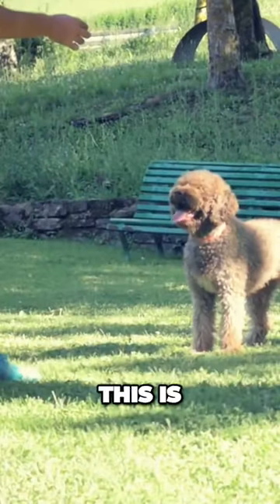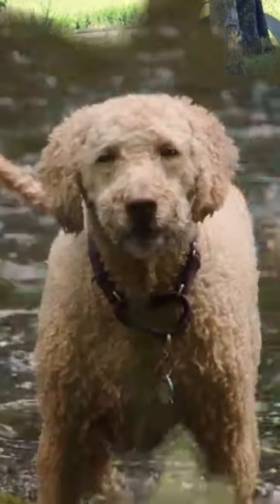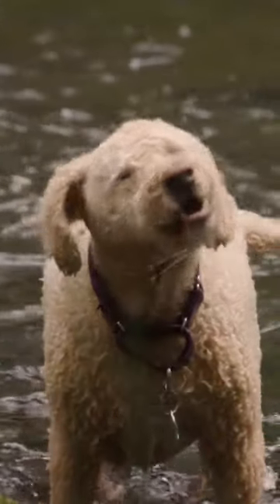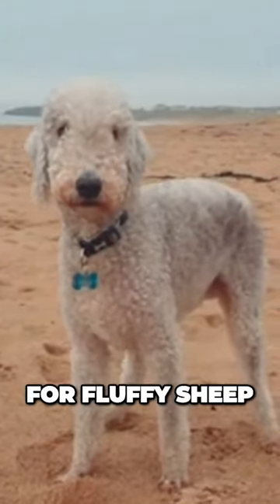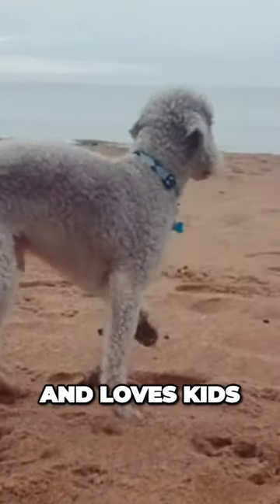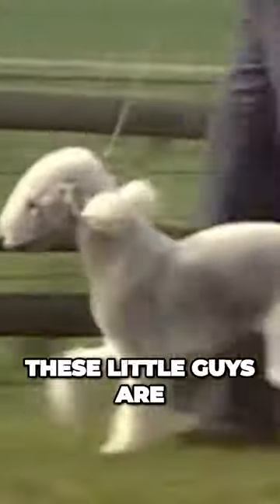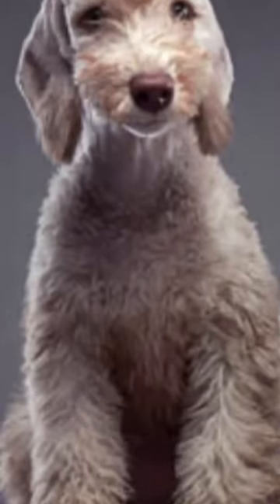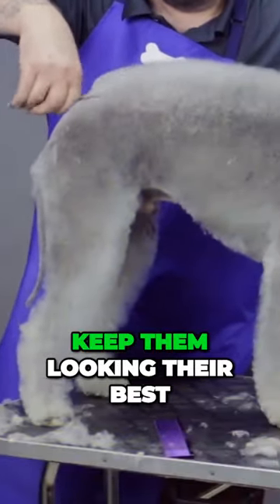"Non-Shedding Dog Breeds Showdown: Lagotto Romagnolo vs. Bedlington Terriers"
Welcome to our video "Non-Shedding Dog Breeds Showdown: Lagotto Romagnolo vs. Bedlington Terriers"! In this informative comparison, we explore two wonderful dog breeds known for their non-shedding qualities. Join us as we delve into the unique characteristics of Lagotto Romagnolo and Bedlington Terriers.

Lagotto Romagnolo is an adorable breed hailing from Italy, famous for its truffle hunting capabilities and hypoallergenic coat. We discuss the breed's history, temperament, and grooming needs, highlighting why it's a great choice for individuals with allergies or those seeking a low-shedding companion.

Meanwhile, Bedlington Terriers, originating from England, have captivated dog enthusiasts for decades with their distinctive curly coat and loving nature. We analyze their characteristics, energy levels, and maintenance requirements to help you understand why they are popular among non-shedding dog lovers.

In this video, we also discuss various aspects of these breeds, including exercise needs, trainability, and sociability with children and other pets. We provide insights into their sizes, life spans, and common health issues to give you a comprehensive overview.

If you're considering bringing a non-shedding dog into your family, this video is the perfect resource to learn more about Lagotto Romagnolo and Bedlington Terriers. Feel confident in your decision-making process by gaining knowledge about these exceptional breeds and their suitability for your lifestyle.

Don't miss this chance to become well-informed about two non-shedding dog breeds—the Lagotto Romagnolo and Bedlington Terriers.